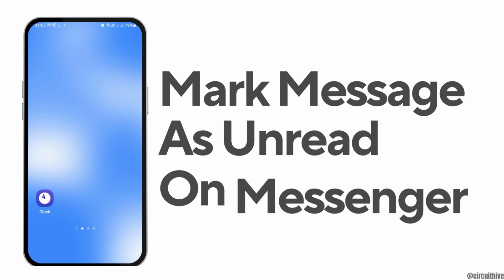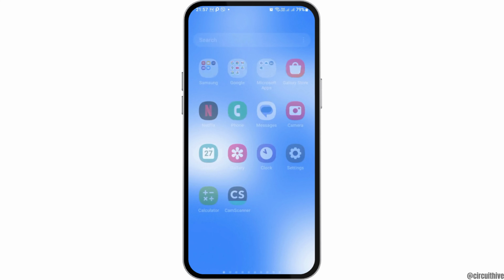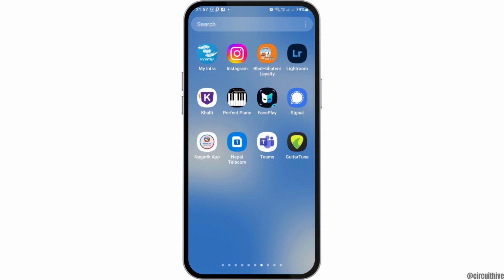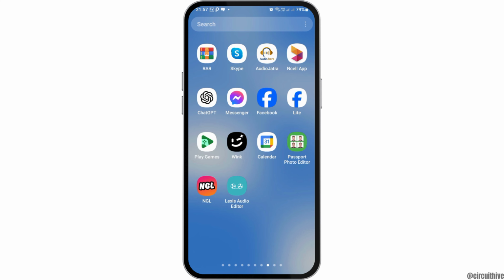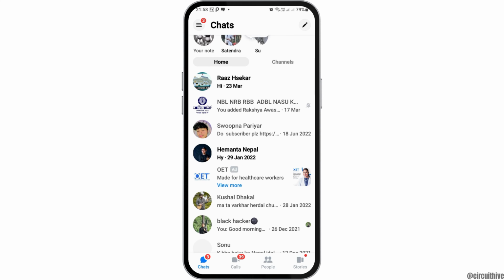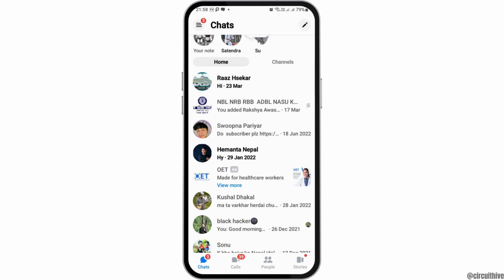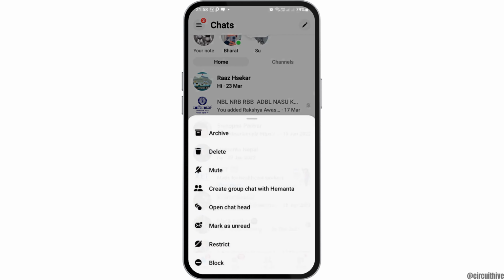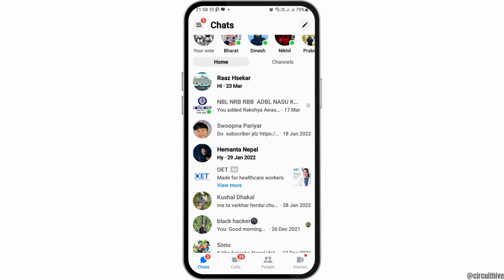How To Mark Message As Unread On Facebook Messenger (2024)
Looking to mark a message as unread on Facebook Messenger? In this helpful guide, we'll walk you through the simple steps to mark messages as unread in the Messenger app on your smartphone or tablet.

In this tutorial:
0:00 - Introduction
0:15 - How To Mark Message As Unread On Facebook Messenger (2024)

Join us as we demonstrate the process of marking messages as unread in Facebook Messenger, allowing you to revisit important conversations at your convenience. Whether you want to prioritize certain messages or ensure you don't forget to respond, we'll show you how to do it effortlessly.

Stay organized and in control of your Messenger inbox with our straightforward tutorial!